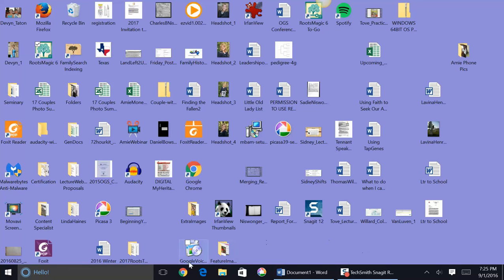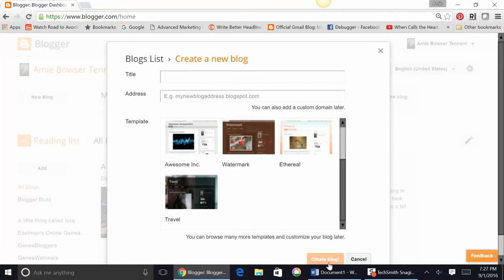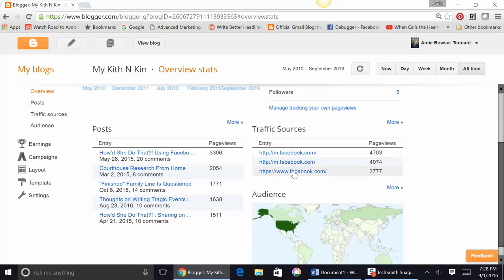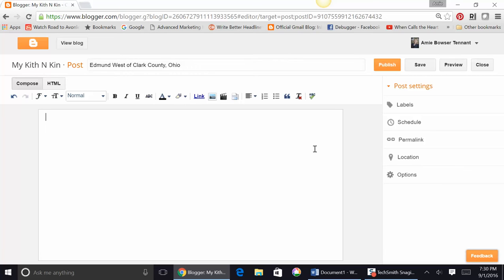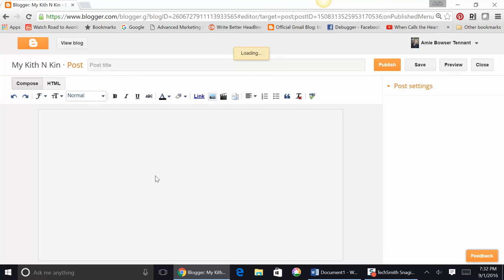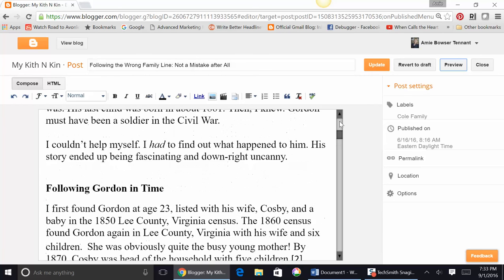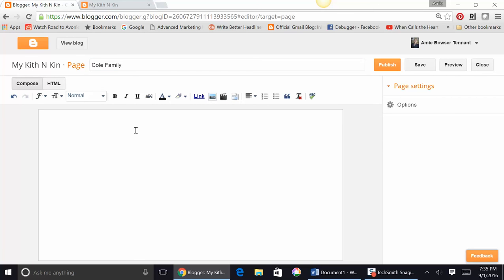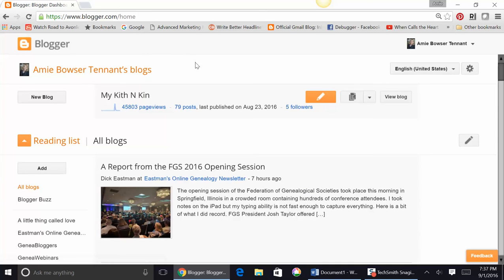Blogging with Blogger: Writing Posts and Creating Pages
Once you have created your blog with Blogger, watch the video to learn a few basics for writing posts and creating pages for your blog. Also included: a few words on labels and stats.